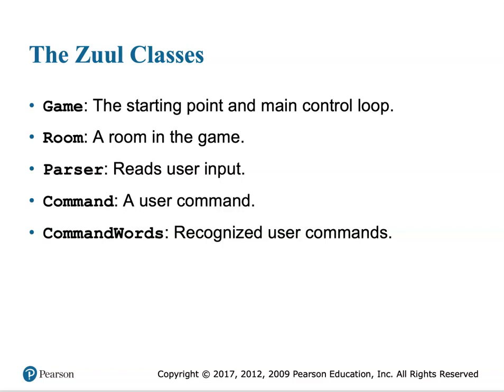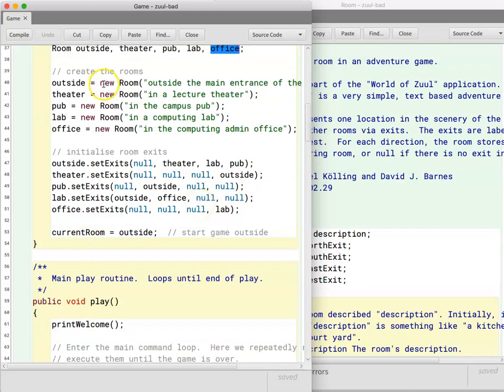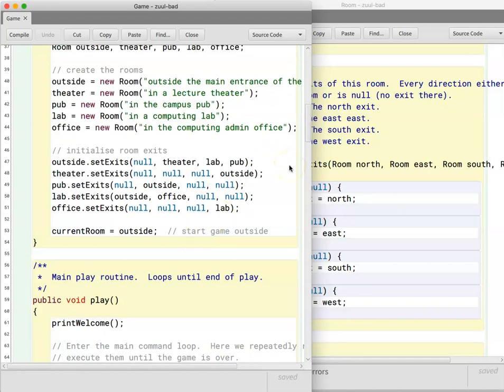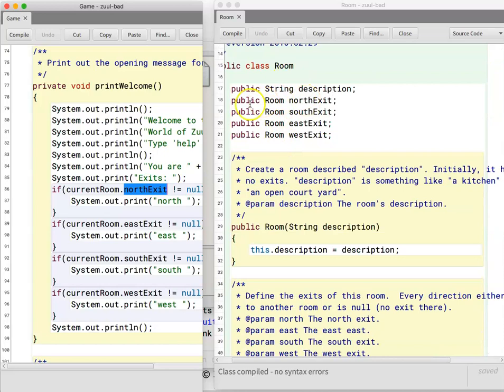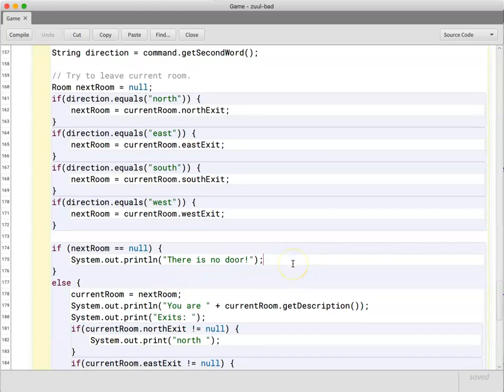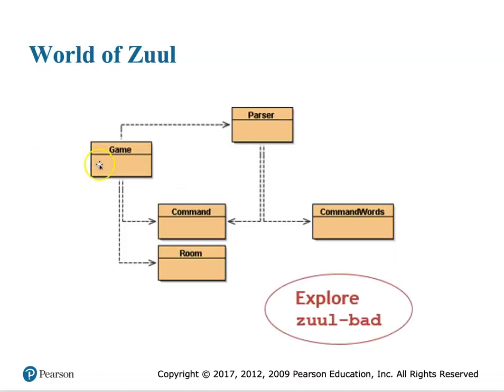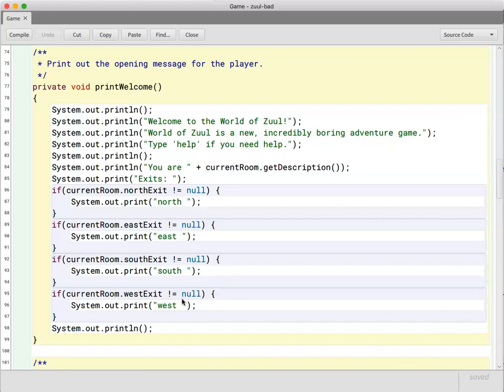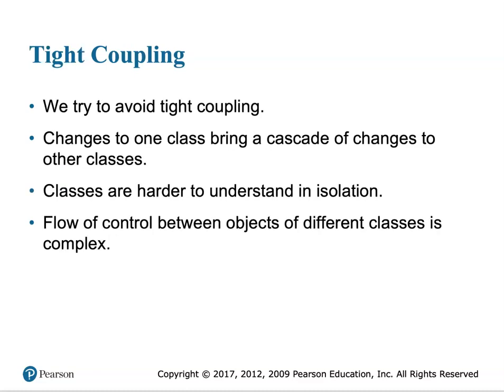2020 09 GDEV242 Week7 Lecture Part3ch8